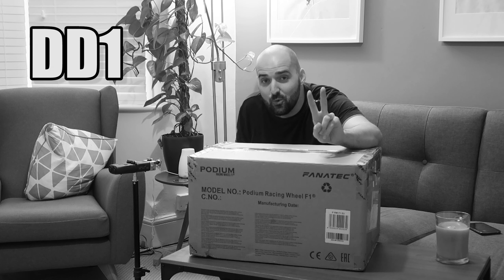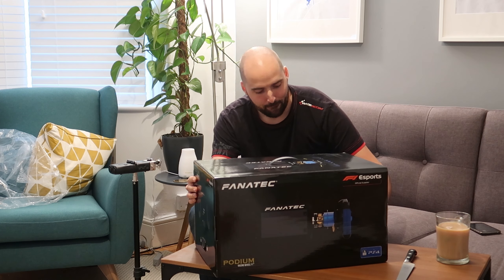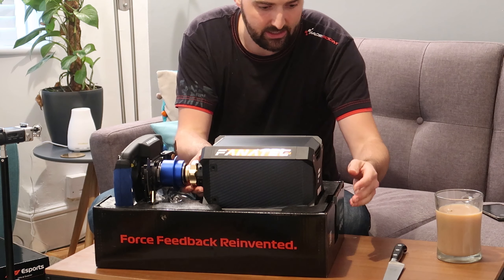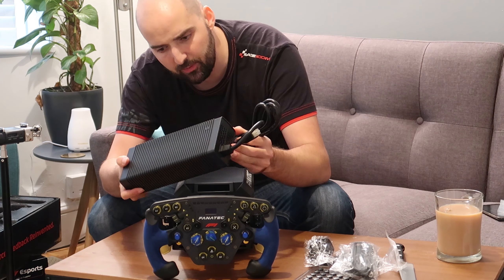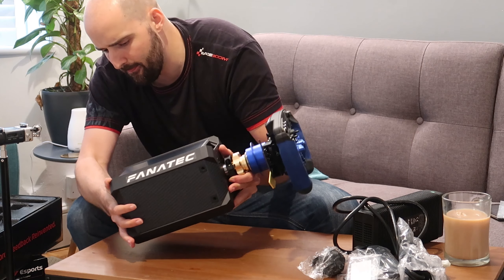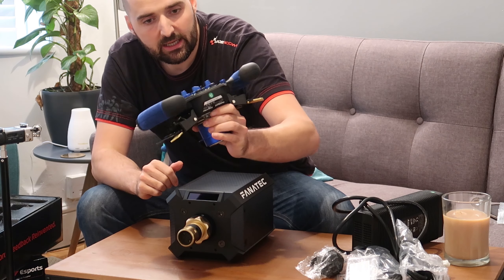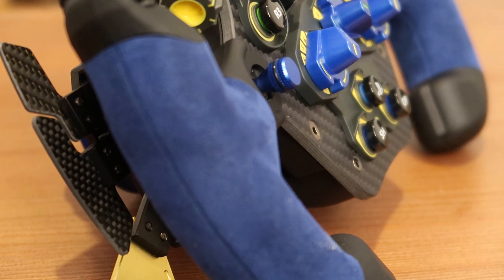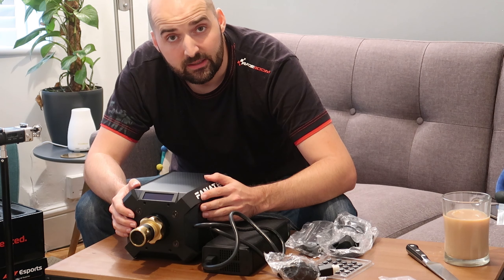Fanatec Podium Racing Wheel F1 - UNBOX FIRST LOOK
We unbox the Fanatec Podium Racing Wheel F1 and show off some close up shots of the device whilst talking about what you get in the box with this direct drive wheelbase!

-- SOCIAL  LINKS --

🏁 OUR KIT 🏁

◾CPU                            -  i7 6700k  OC to 4.4 GHZ
◾GPU                            -  MSI 1080TI
◾Screen                        -  BenQ EX3203R

◾OBS                             - Classic
◾CAM                            - C920